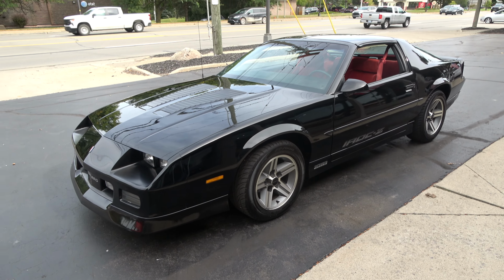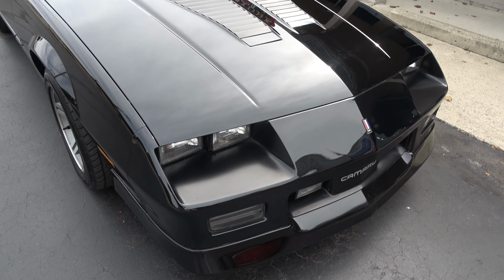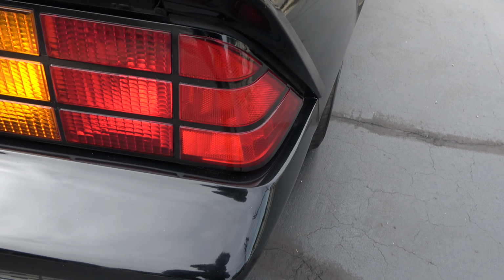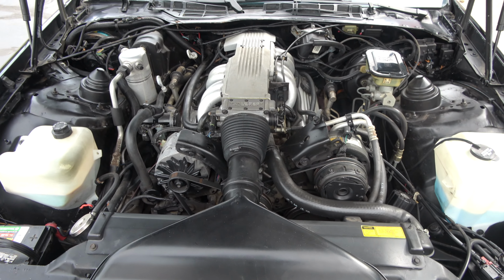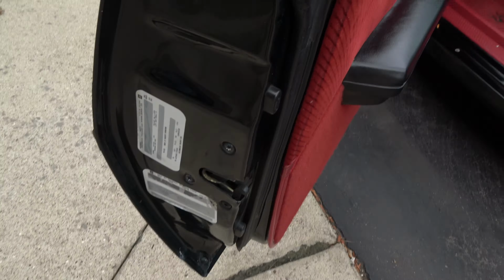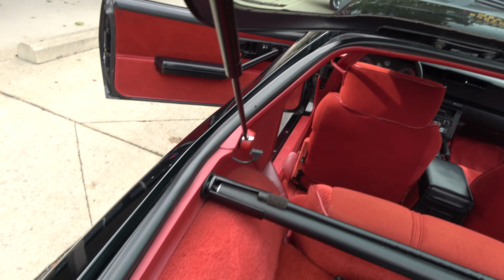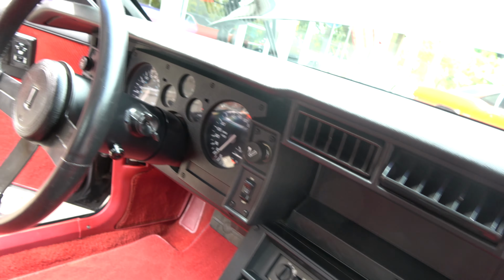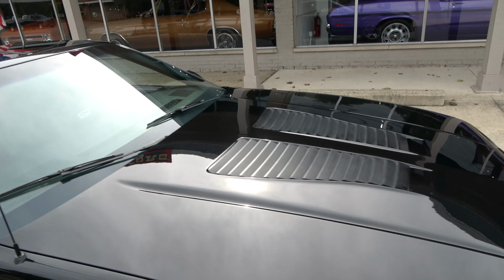1986 Chevrolet Camaro IROC-Z $25,900.00